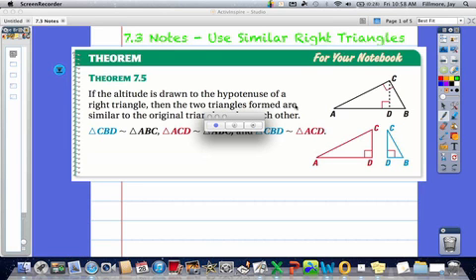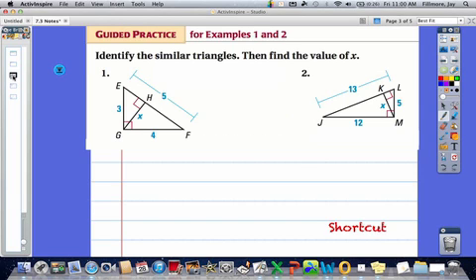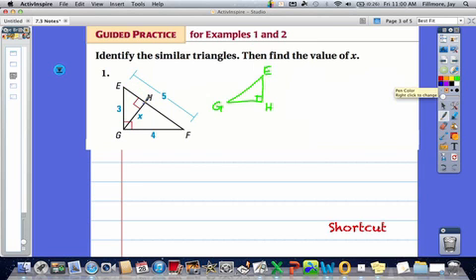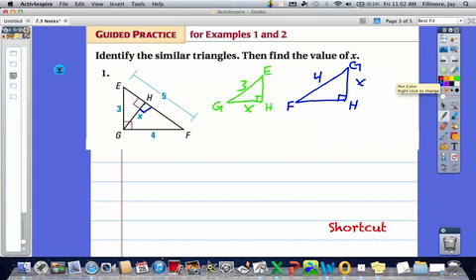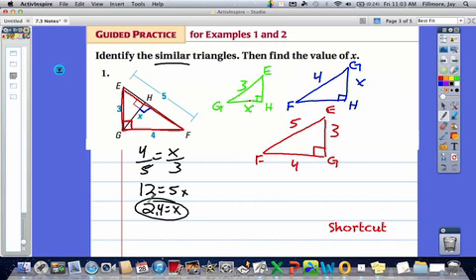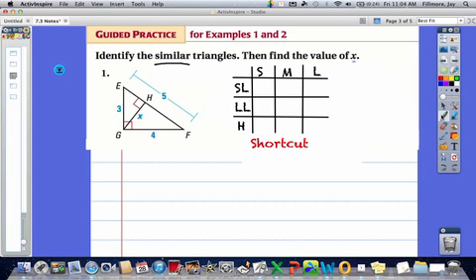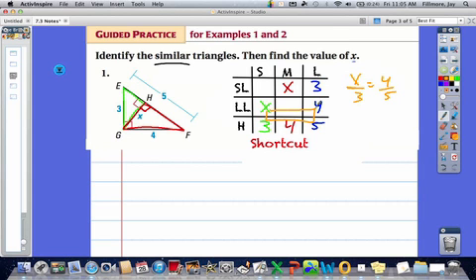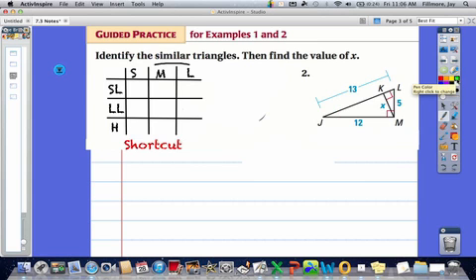7.4 Notes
Use Similar Right Triangles